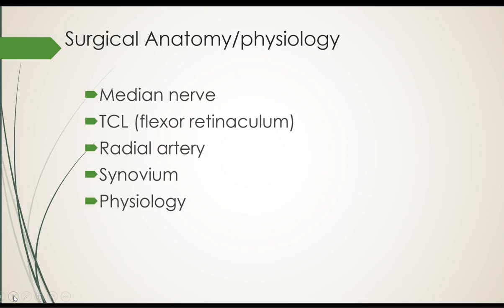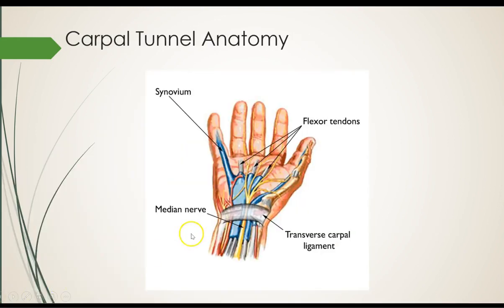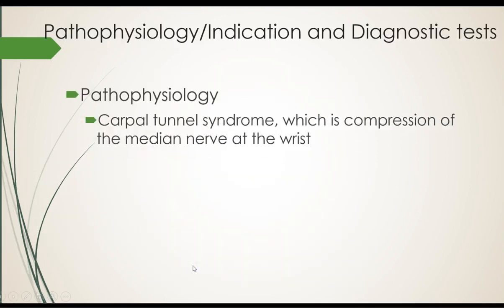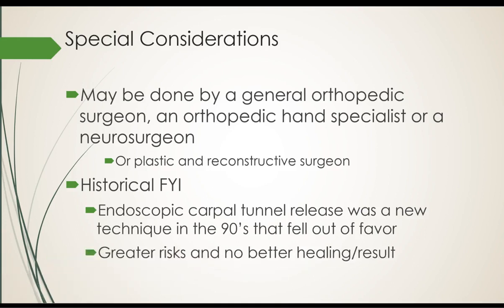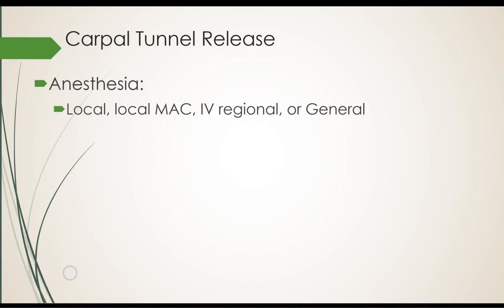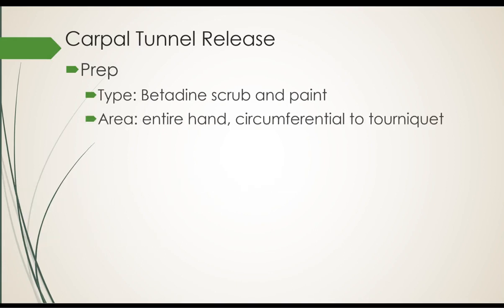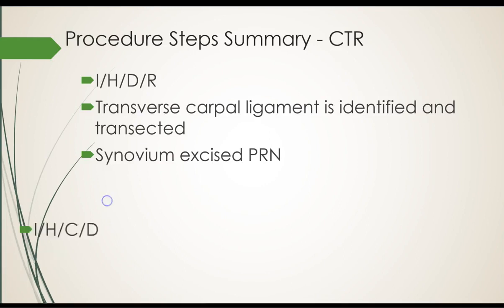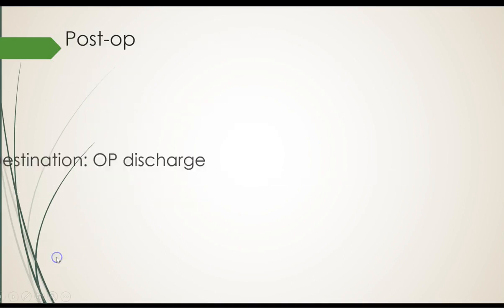Carpal Tunnel Lecture